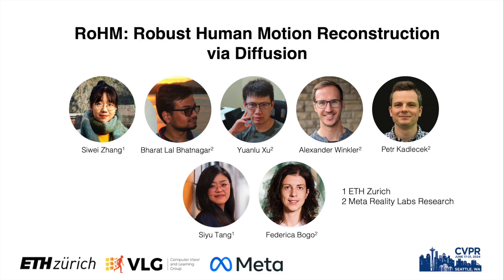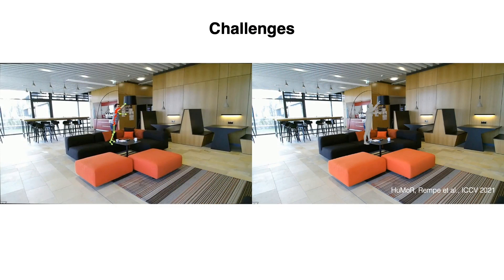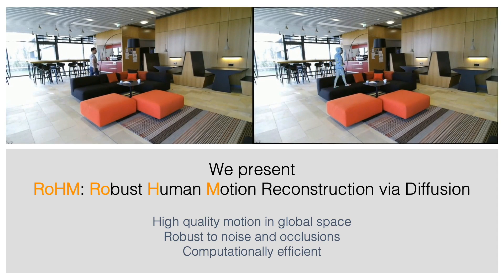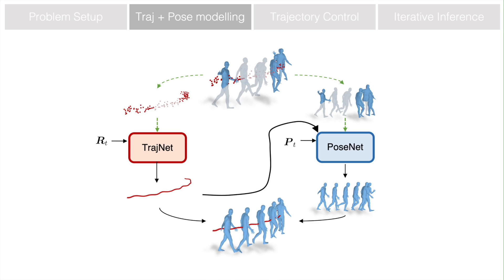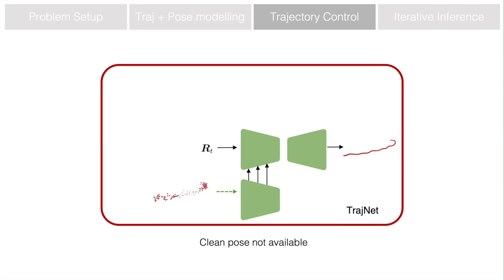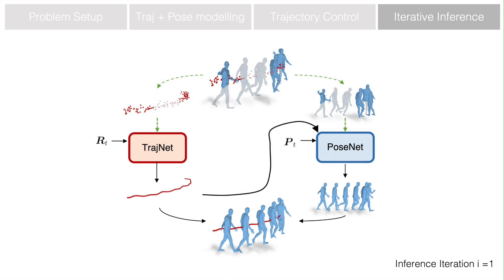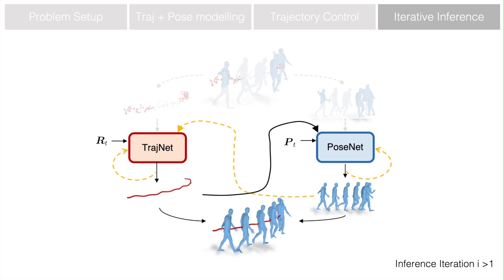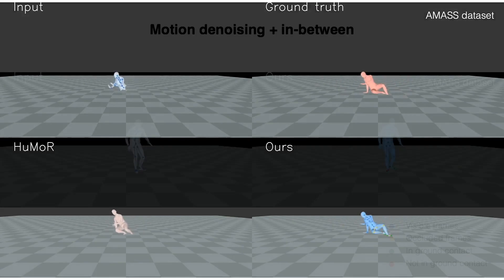[CVPR 2024] RoHM: Robust Human Motion Reconstruction via Diffusion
RoHM is a novel diffusion-based motion model that, conditioned on noisy and occluded input data, reconstructs complete, plausible motions in consistent global coordinates. -- we decompose it into two sub-tasks and learn two models, one for global trajectory and one for local motion. To capture the correlations between the two, we then introduce a novel conditioning module, combining it with an iterative inference scheme.